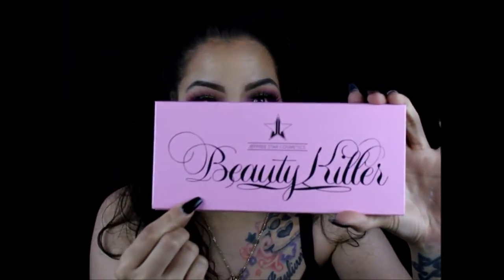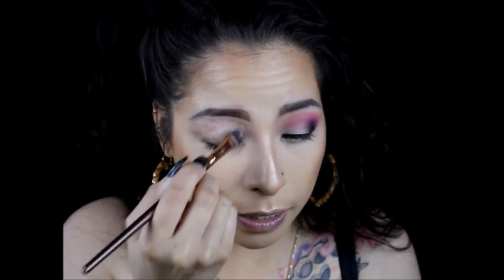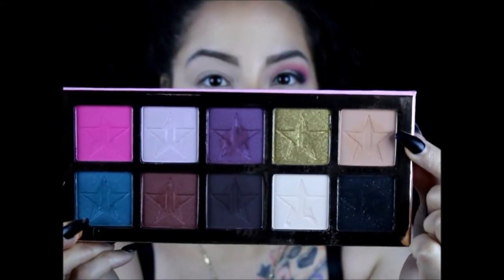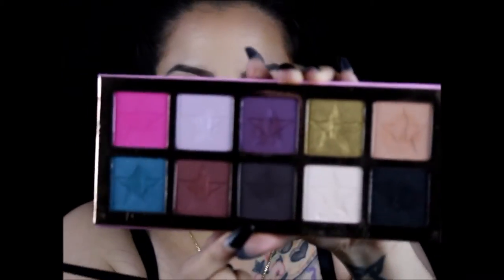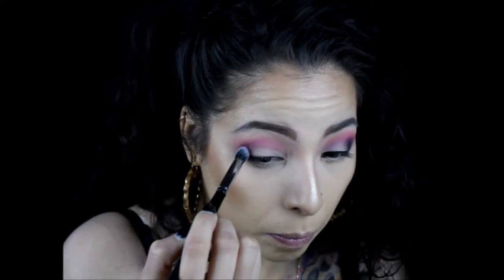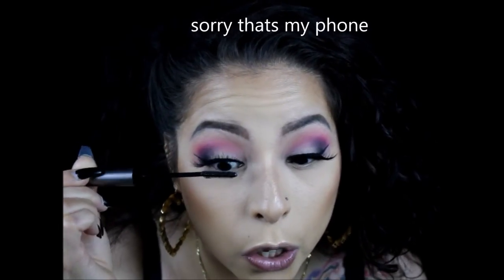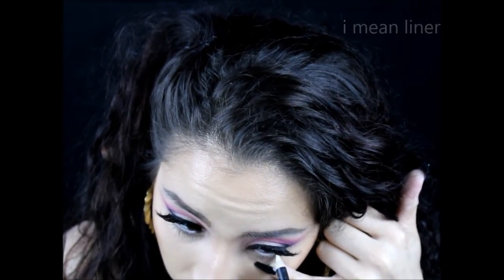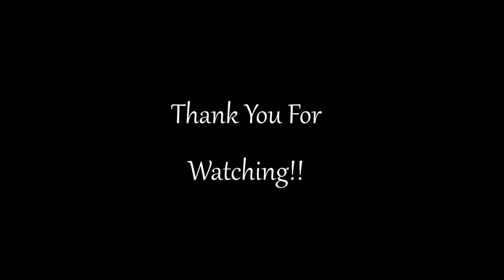Pink Smokey Eye Tutorial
Hey Beauties!! I put together a tutorial on how i got this sexy pink smokey eye look, I achieved this look by using the Beauty Killer palette by Jeffree Star. Its definitely a look you can wear to any occasion, I hope you like it!!

Products Used:
Mac Prolongwear Concealer- NW20
Beauty Killer Palette- Jeffree Star Cosmetics

Brushes Used:
Morphe E8
BH Cosmetics- Blending Brush
Morphe E28
Morphe E22
Coastal Scents- #282 Eye Fluff
Ovani- Small Detailed Brush (bought on ebay)
Morphe E17
BH Cosmetics- Flat Shader Brush
Beauty Junkees- Pencil Brush (purchased on ebay)